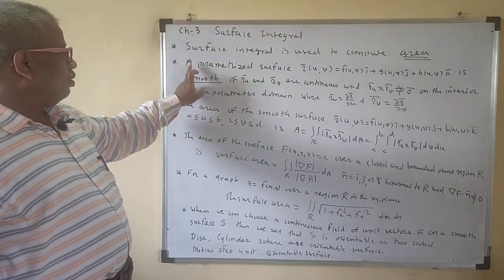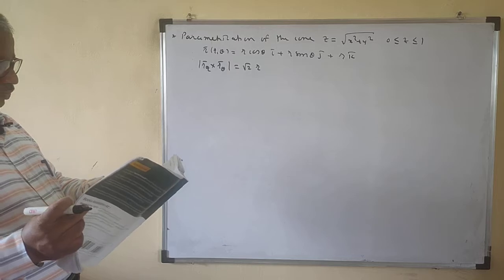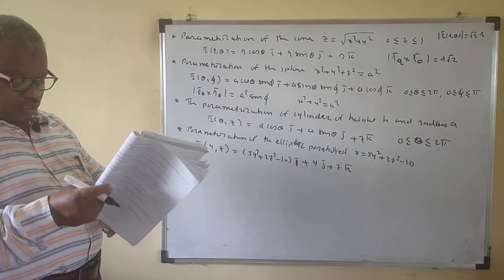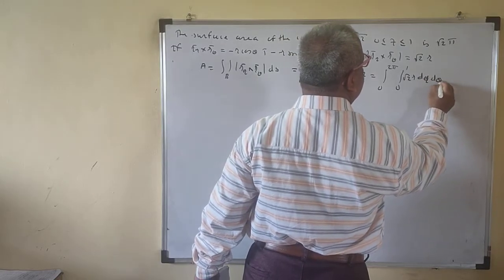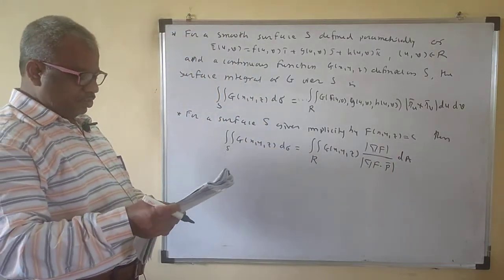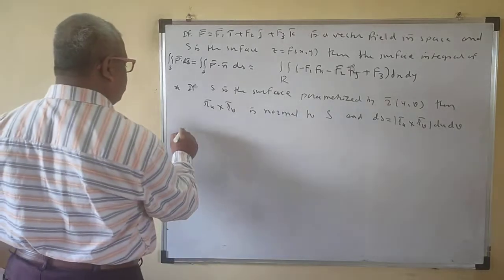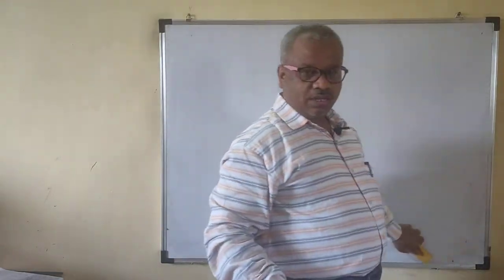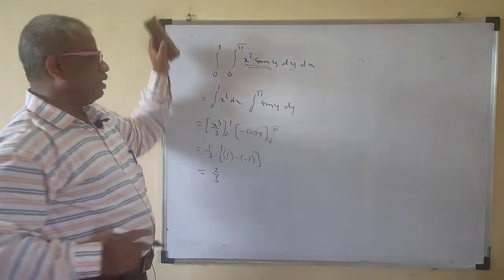Revision of Chapter 3 Surface Integrals